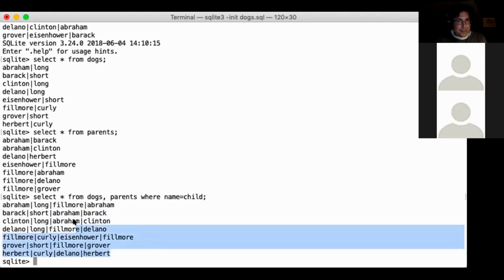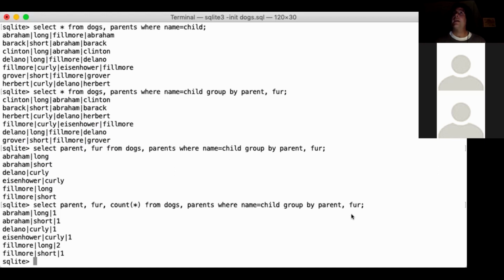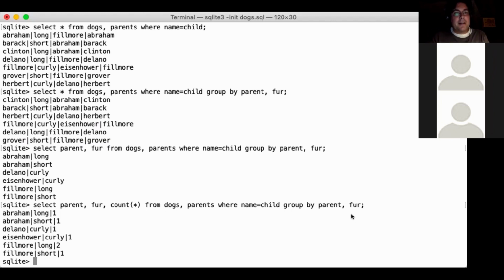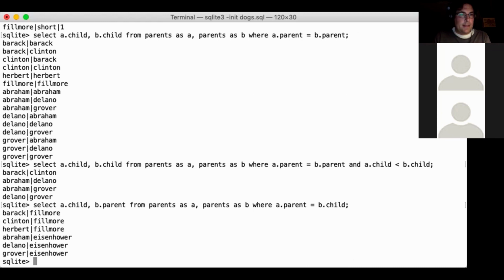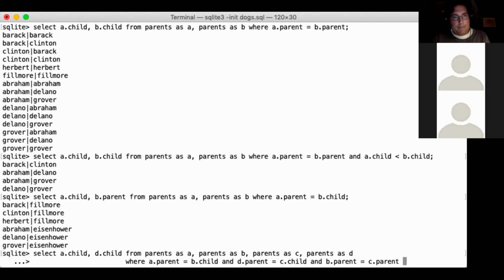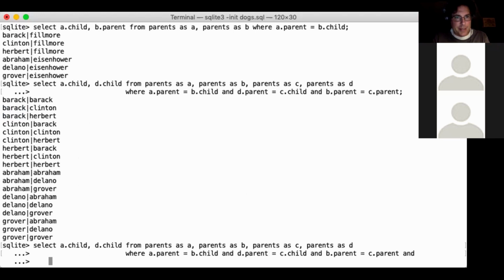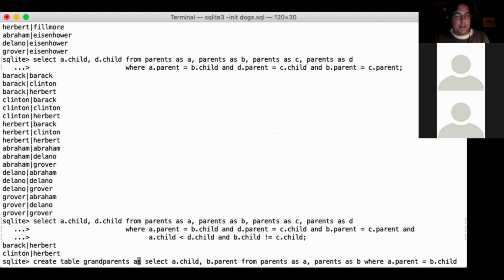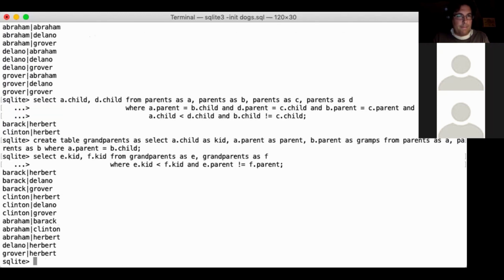61A Spring 2020 Lecture 31 Questions